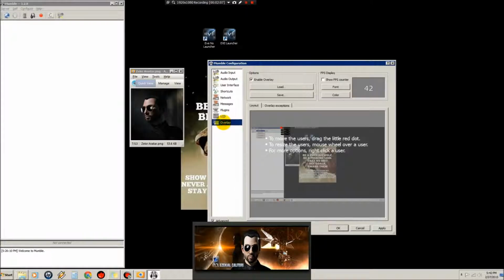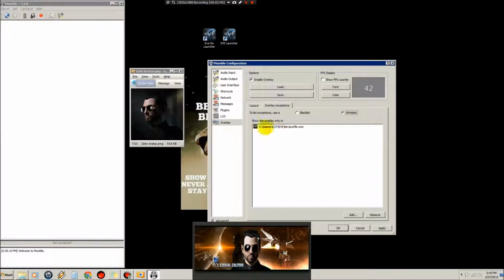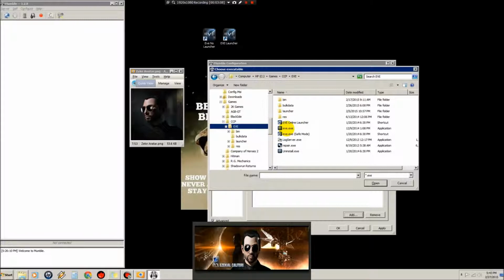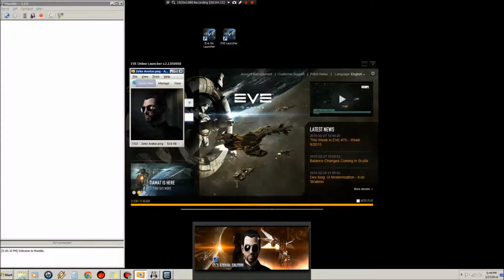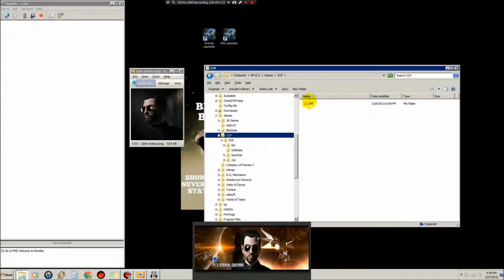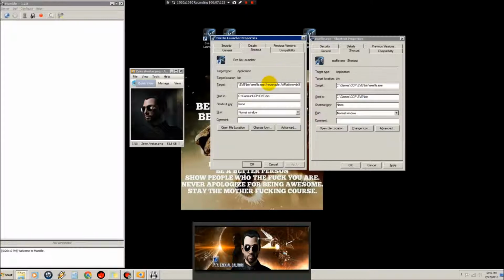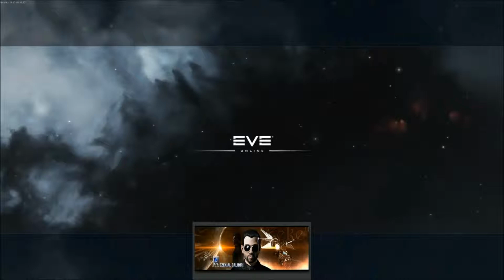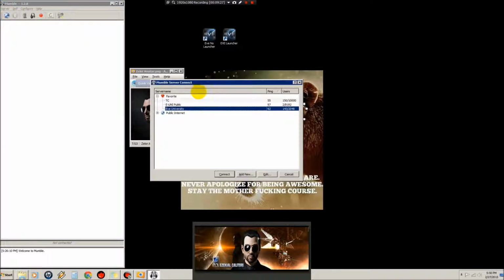Mumble Overlay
Mumble Overlay Guide

Parameters to add to new shortcut:
/noconsole /triPlatform=dx9